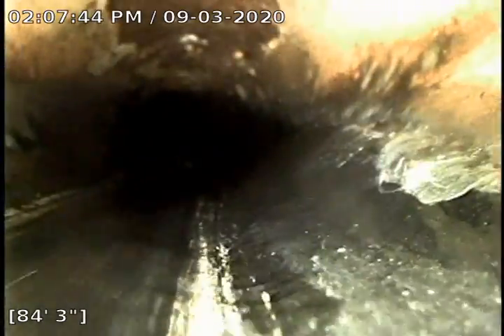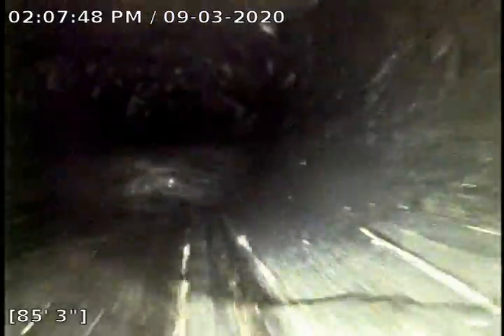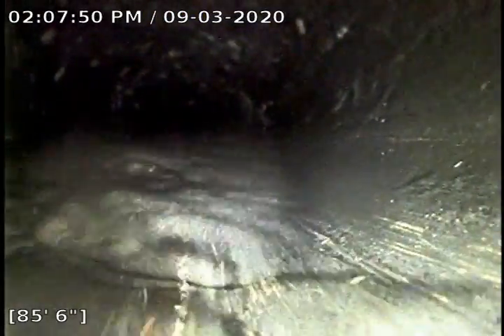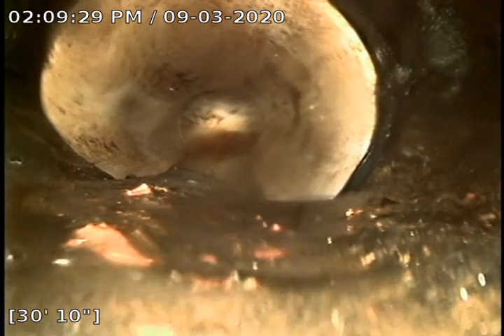5204 green river st : inspection